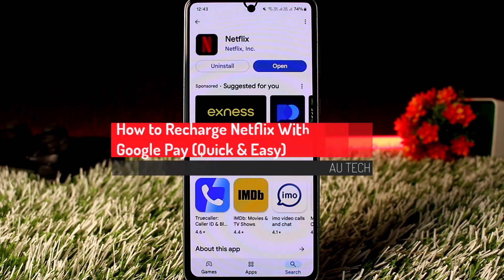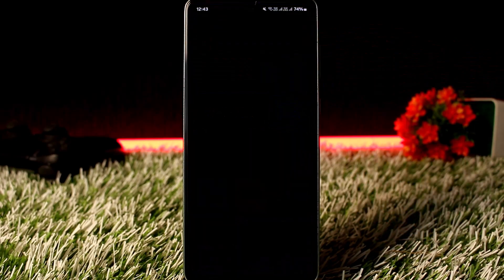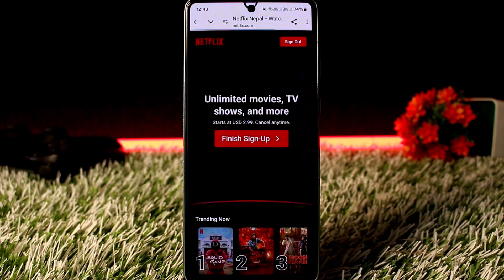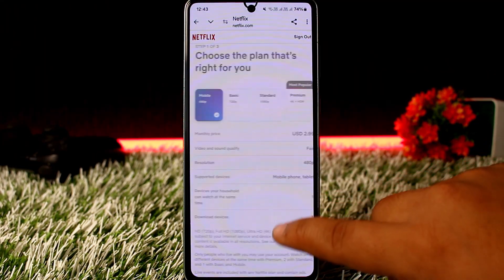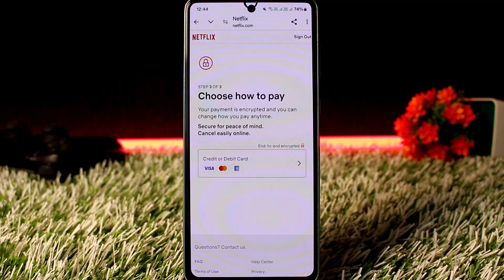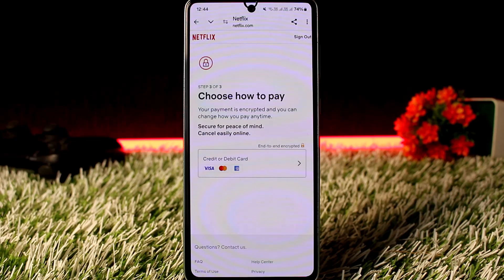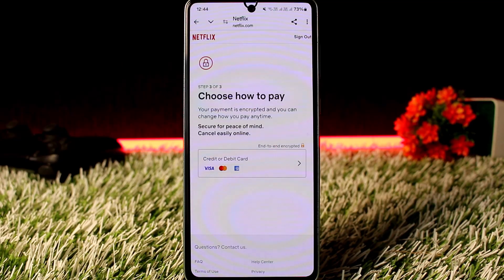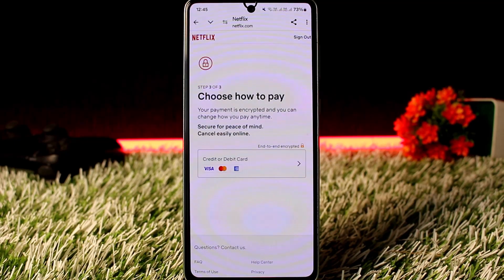How to Recharge Netflix With Google Pay (Quick & Easy)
Netflix no longer supports direct payments through Google Pay or Google Play, as this option was discontinued in **May 2018**. However, depending on your region, there are alternative ways to use Google Pay for your Netflix subscription.

If you're in **India**, you can still pay for Netflix using **Google Pay via UPI (Unified Payments Interface)**. To do this, ensure your **Google Pay** account is linked to your UPI ID. Then, on the Netflix payment page, select **"UPI AutoPay"** as the payment method and enter your UPI ID linked to Google Pay. Once verified, the payment will be processed automatically through your Google Pay account.

For users outside India, the best way to use Google Pay is by linking a **Google Pay-supported debit or credit card** to your Netflix account. To update your payment method, go to **Netflix.com**, navigate to **"Billing Details"**, and select **"Add Payment Method."** Enter the details of your Google Pay-linked card, and Netflix will process payments from there.

If neither option is available, consider purchasing a **Netflix gift card** using Google Pay from a third-party retailer. Redeem the gift card on Netflix to cover your subscription.

Timestamps:
0:00 Introduction
0:18 Netflix no longer supports Google Pay directly
0:40 Using Google Pay via UPI for Indian users
1:10 Adding a Google Pay-linked card as a payment method
1:30 Using Netflix gift cards purchased with Google Pay
1:45 Conclusion